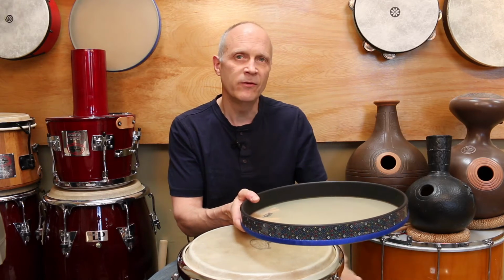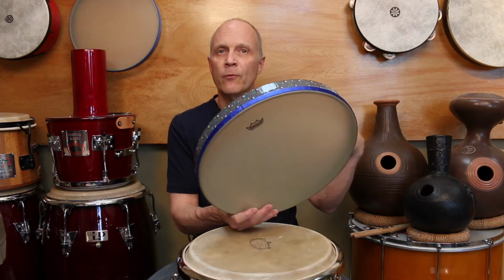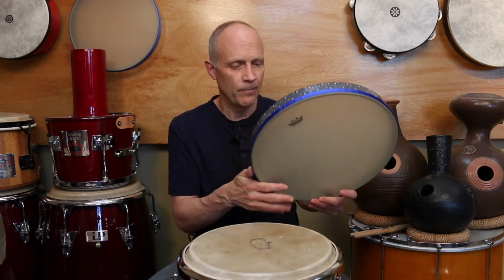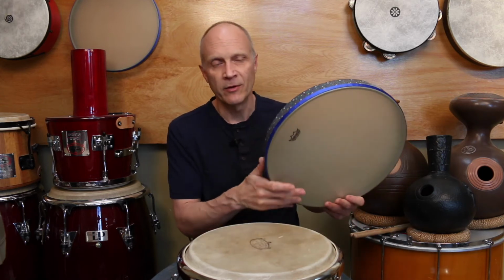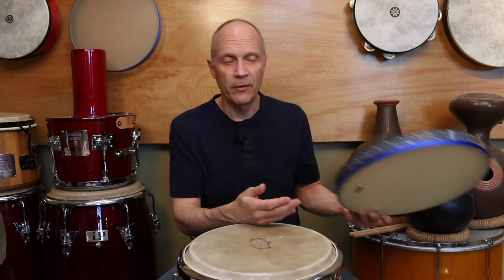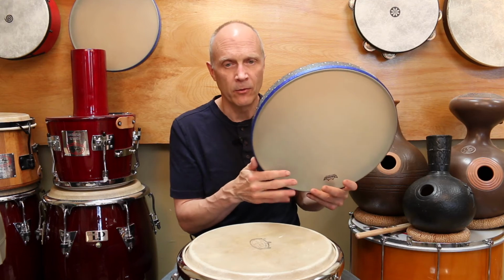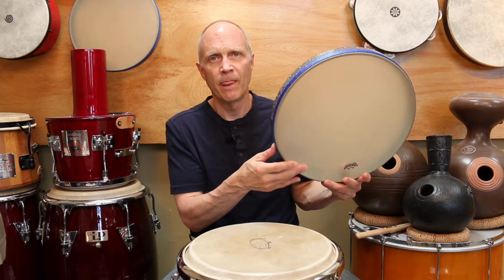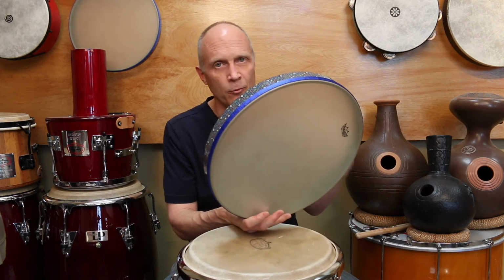Jeff Strong on How to Practice Drums to Learn Quicker and Play Faster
In this video, I describe how I practice to keep developing my skills, even after over 40 years playing professionally. I show you the rhythms I play and explain how playing slowly is the quickest way to learn to play better (and faster).

To learn more about how to use drumming for healing go to drumhealing.com
Join me for my next Drum Healing Live workshop go to drumhealinglive.com
To try more of my music for free go to brainshiftradio.com
To learn more about my auditory brain stimulation programs go to reicustomprogram.com